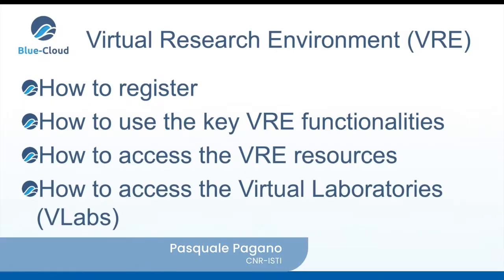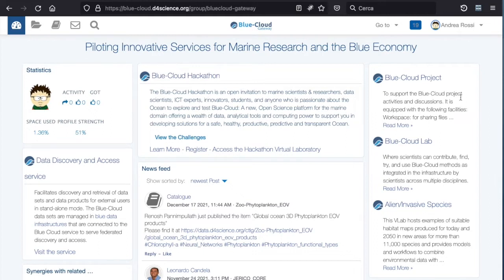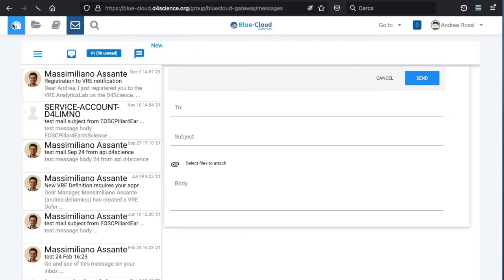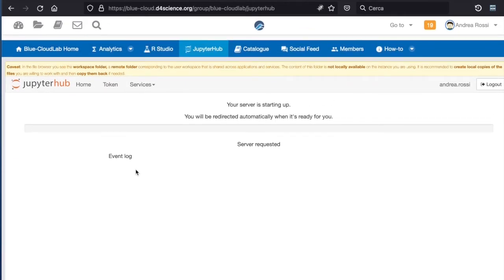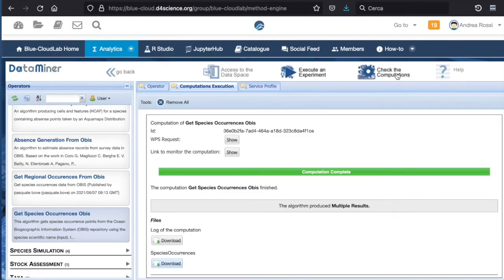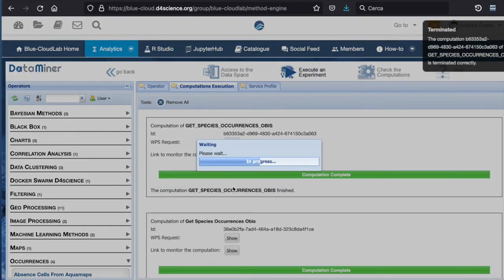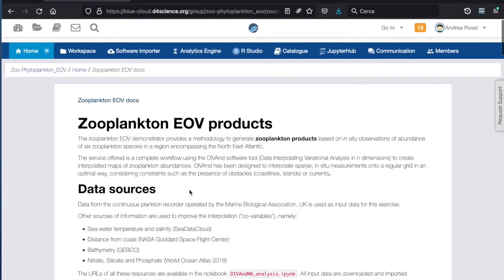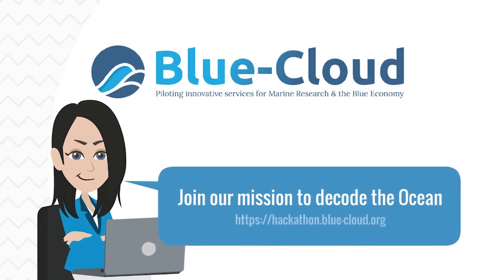Blue-Cloud Hackathon - Using the Blue-Cloud Virtual Research Environment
The Blue-Cloud Hackathon (7-9 February 2022) is an open invitation to marine scientists & researchers, data scientists, ICT experts, innovators, students, and anyone who is passionate about the Ocean to explore and test Blue-Cloud: A new, Open Science platform for the marine domain offering a wealth of data, analytical tools and computing power to support you in developing solutions for a safe, healthy, productive, predictive and transparent Ocean.

Participants will be challenged to develop applications that contribute to improving knowledge of marine ecosystems; support the transition to a greener, blue economy; advance Ocean literacy; and/or enhance international collaboration towards achieving the Sustainable Development Goals (SDGs) of the United Nations Agenda 2030.